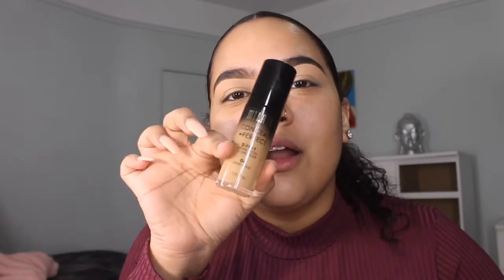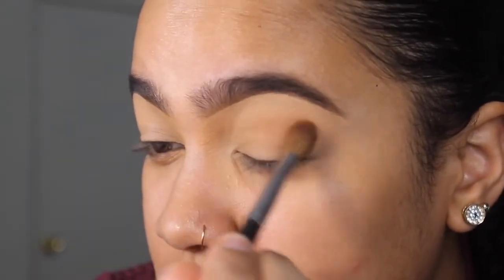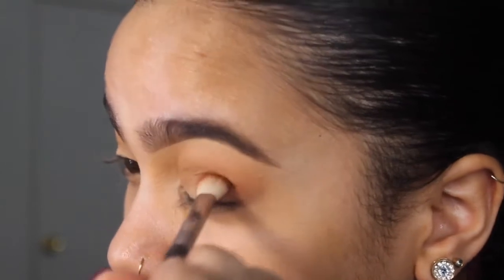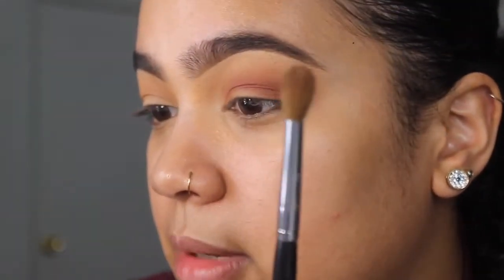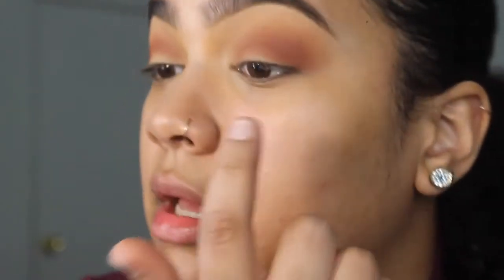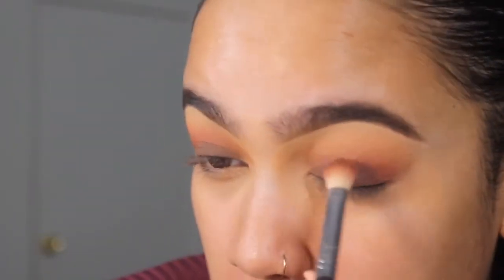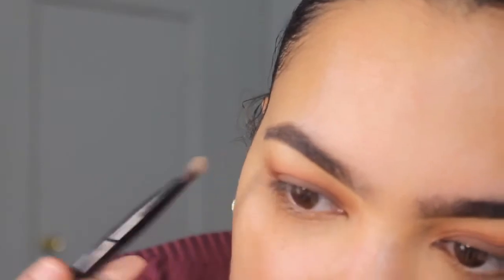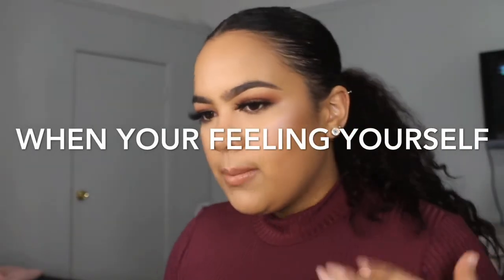Brown Smokey Eye - Valentines Makeup ❤️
Recorded with my canon and still trynna figure out how to get its best quality but comment what you guys wanna see next|  Comment down below what you guys want to see ❤️ Don’t forget to subscribe before u leave 🤗

CidneyFrias